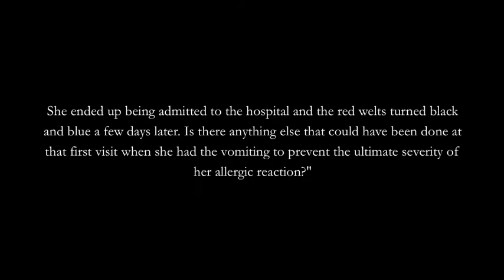Preventing Severe Allergic Attacks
Dr. Mike Patrick discusses how to prevent allergic reactions in children:

The best way to protect children from experiencing allergic reactions is to prevent them from coming into contact with their specific allergens or triggers. But, we know that this is easier said than done. And sometimes, despite our best efforts, kids will still have allergic reactions. So, what can parents and doctors do to treat a child who is having an allergic reaction? Listen in as Dr. Mike talks about what causes an allergic reaction, the general process of treatment most kids go through, and at what point doctors resort to strong treatment options (like steroids) to treat an allergic reaction.